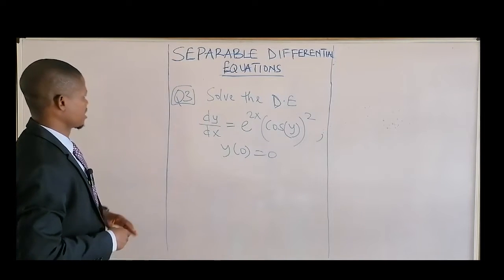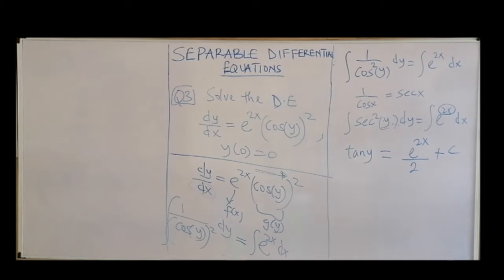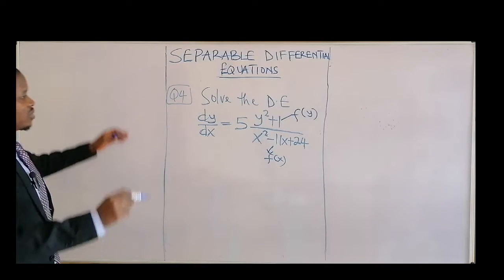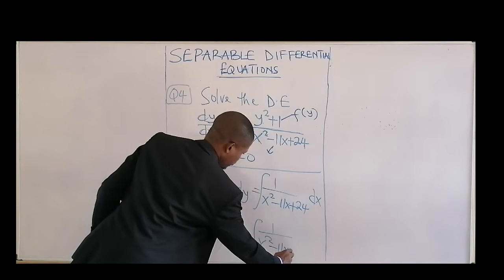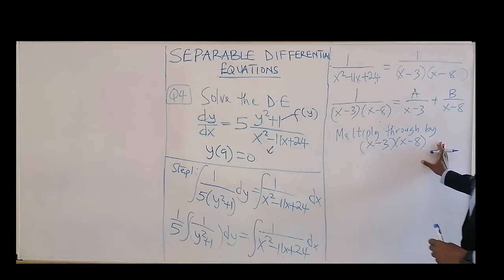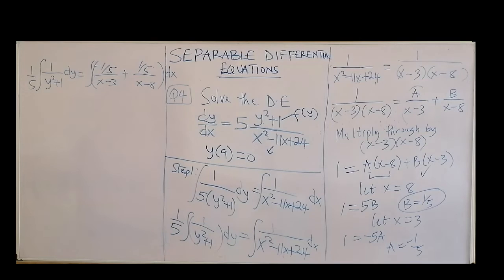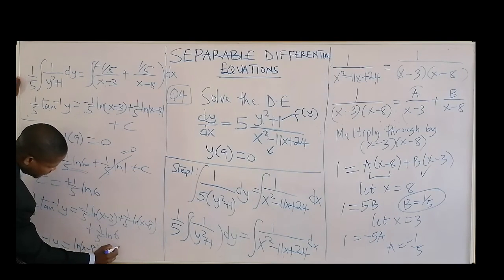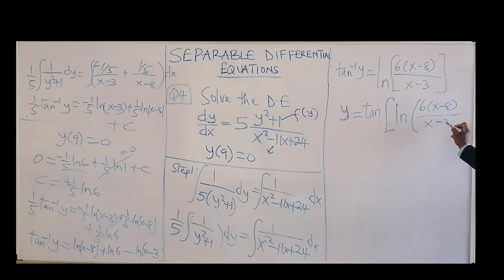How to solve Separable First Order Differential Equations | Lesson C (UPDATED)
In this video, we’ll walk you through the process of solving separable differential equations, one of the fundamental techniques in calculus. This guide takes a step-by-step approach, breaking down the process into manageable chunks and providing clear explanations along the way.
A separable differential equation is a type of ordinary differential equation (ODE) that can be written in the form:  dy/dx = f(x)g(y) where f(x) and g(y) are functions of x and y, respectively.

To solve a separable differential equation, you can follow these general steps:
- Rewrite the equation in the form dy/dx = f(x)g(y).
- Separate the variables by dividing both sides of the equation by g(y) and dx, giving 1/g(y) dy = f(x) dx.
- Integrate both sides of the equation with respect to their respective variables. This will give you an implicit solution to the differential equation.
- If possible, solve for y explicitly by isolating y on one side of the equation.
Check your solution by differentiating it and substituting it back into the original differential equation to ensure that it satisfies the equation.